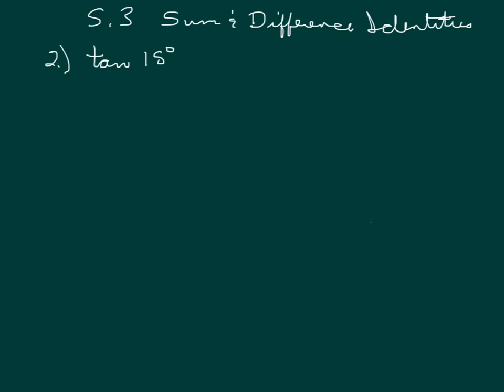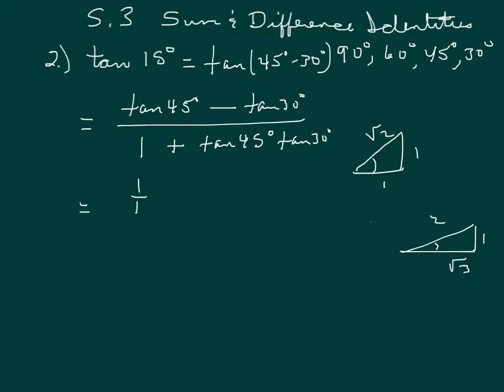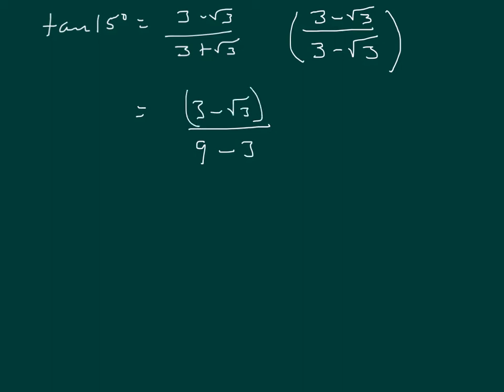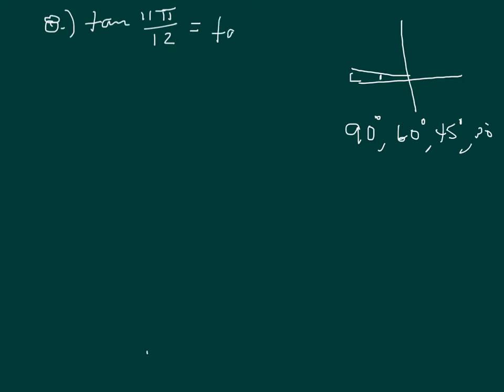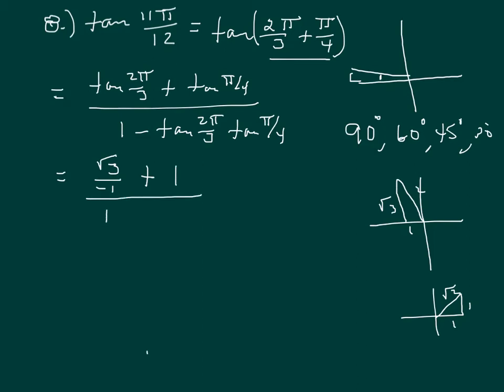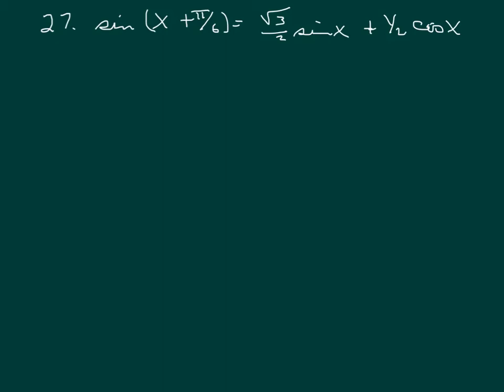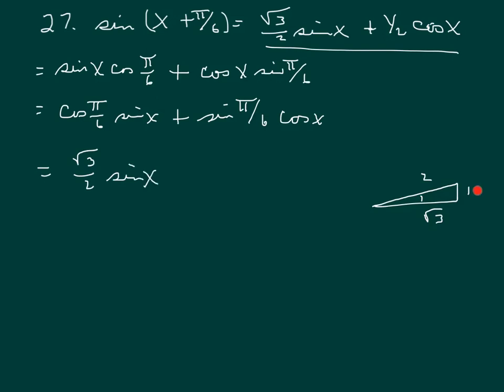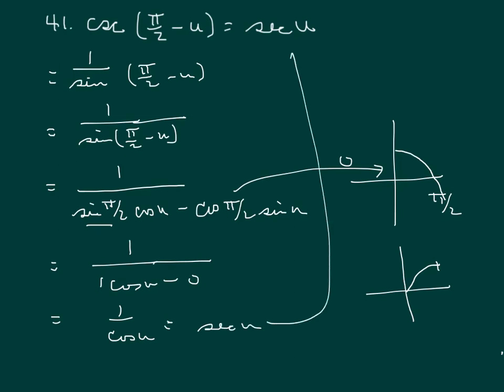5.3 Sample Problems